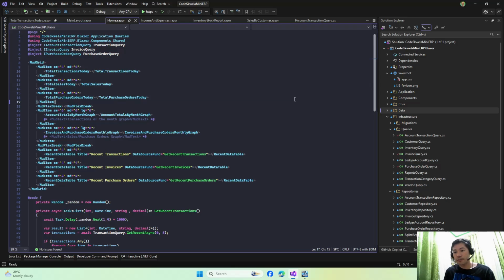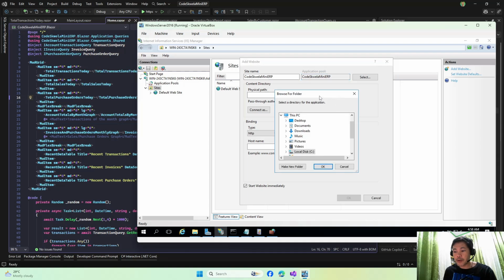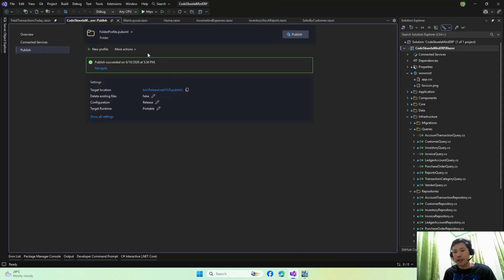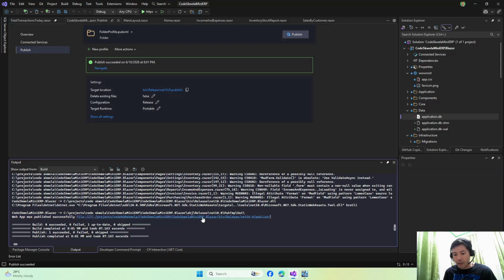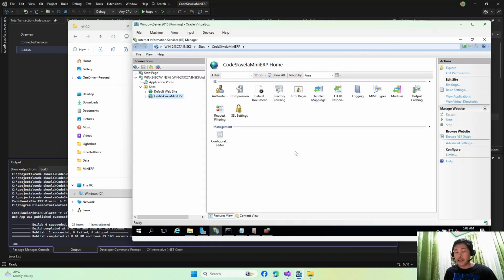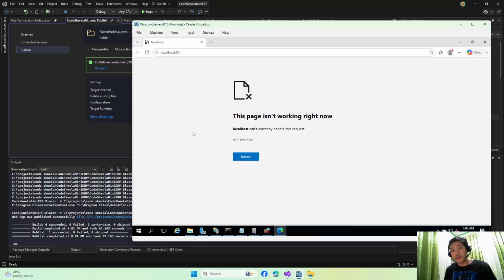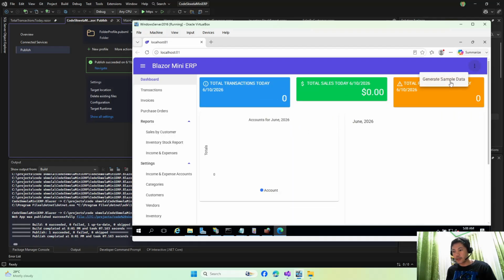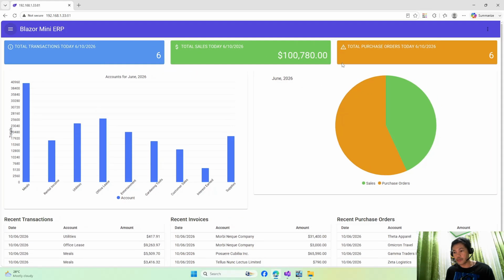How to deploy your Blazor application to IIS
🚀 In this tutorial, we’ll walk through the step‑by‑step process of deploying a Blazor application to IIS.

You’ll learn how to:

⚙️ Configure your Blazor project for deployment

🌐 Set up IIS and host your application

🔑 Handle permissions and application pool settings

🛠️ Troubleshoot common deployment issues

🚀 Successfully run your Blazor app in a production environment

Whether you’re a beginner exploring Blazor or a developer preparing to publish your project, this guide will help you confidently move from development to deployment.